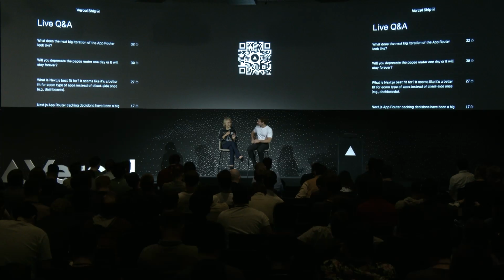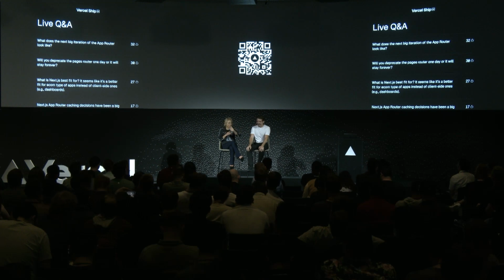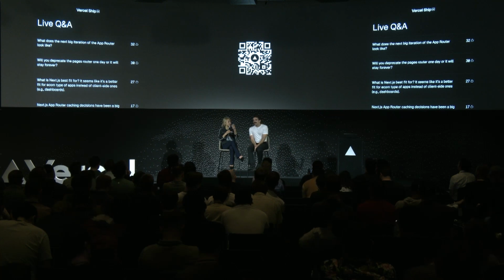Vercel Ship 2024 Closing Q&A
Guillermo Rauch and Sarah Guo talk about all things AI, v0, Next.js App Router, and the future of frontend